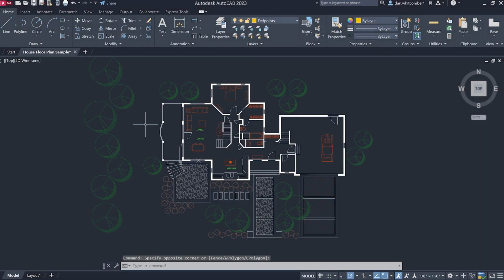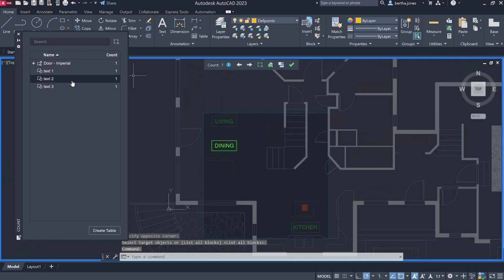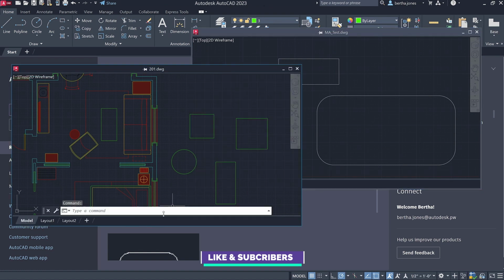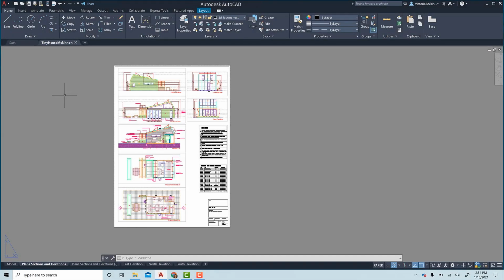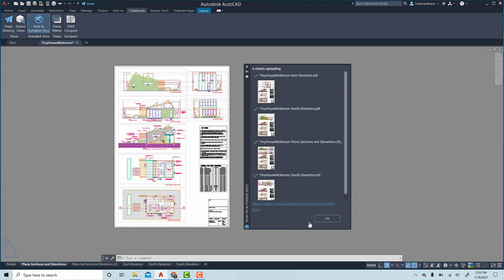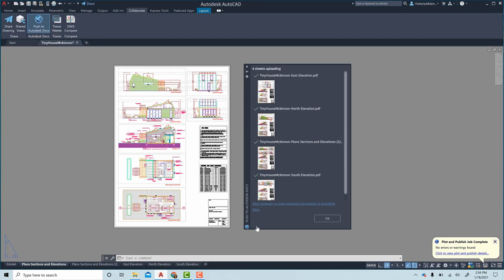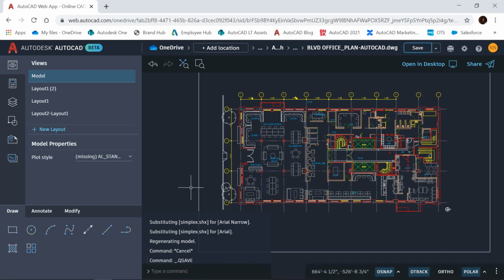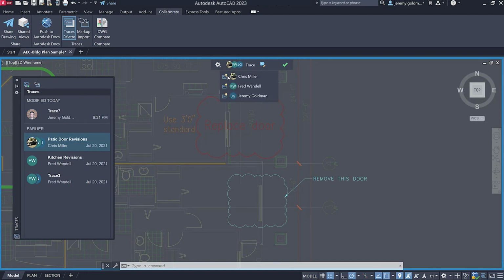What's New in AutoCAD LT 2023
Thanks !